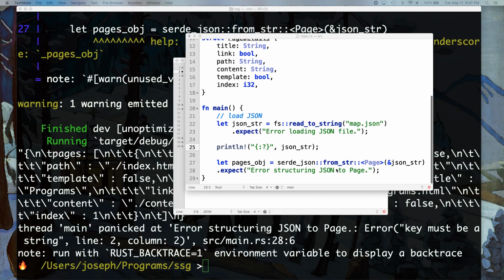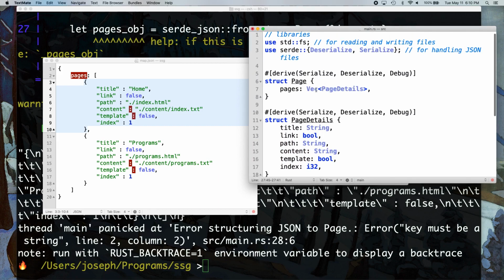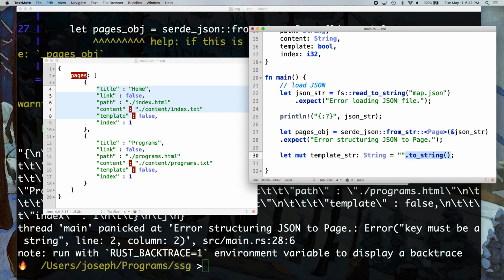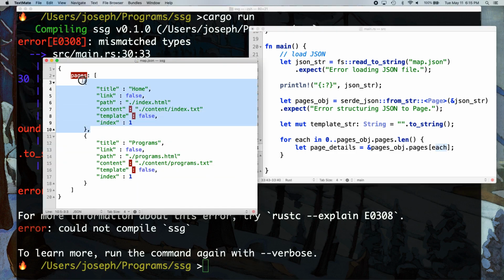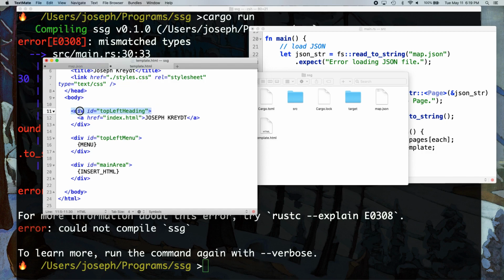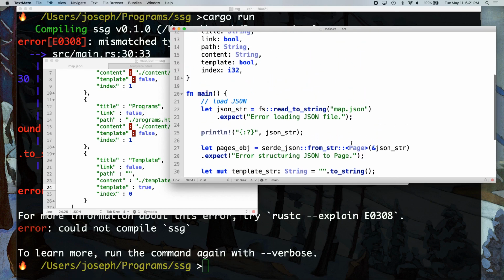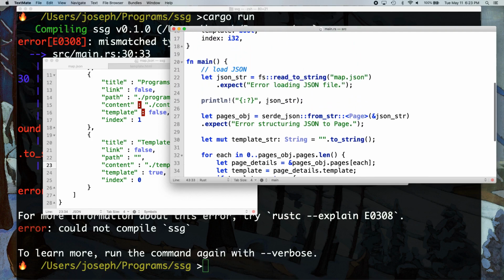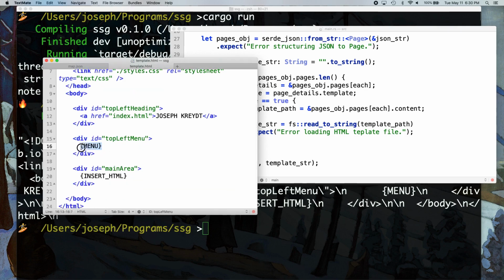Code a Static Website Generator with Rust - Load HTML to String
In this video, we load our HTML template file into a string data type with Rust.

Follow along as we create a static website generator with the Rust programming language in less than 150 lines of code (not including comments)!